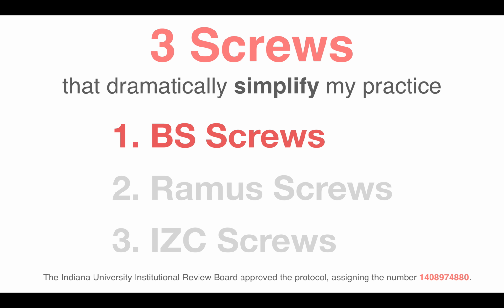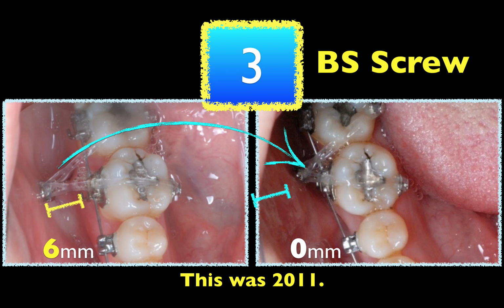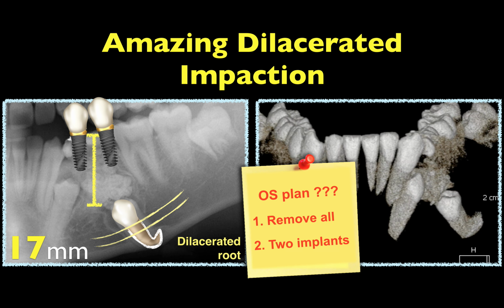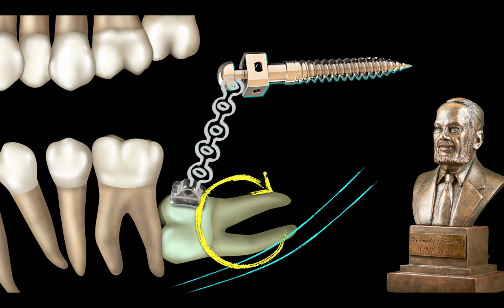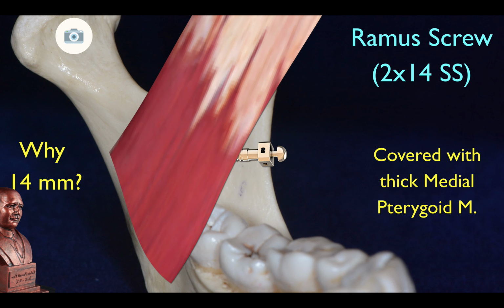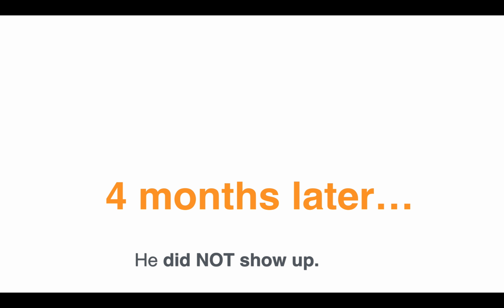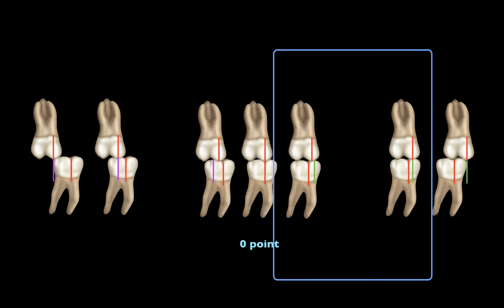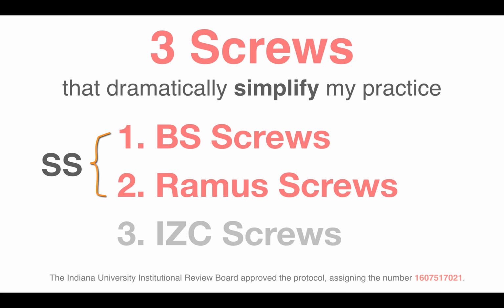IZC Screw - Angle Society 2017｜CC413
Abstract:

Objective: Compare the 6 month failure rates for stainless steel (SS) and titanium alloy (Ti) miniscrews placed in the infra-zygomatic crest (IZC). The hypothesis was that SS miniscrews will have a higher failure rate.

Materials and Methods: A total sample of 386 consecutive patients was composed of 76 males and 310 females with a mean age 24.3 yr, range 10 to 59 yr. Each subject was recruited from a patient pool, previously treatment-planned for supplemental anchorage with bilateral IZC miniscrews (OrthoBoneScrew® Newton’s A Ltd, Hsinchu City, Taiwan). Each patient who agreed to participate received a 2x12-mm SS miniscrew on one side and a Ti miniscrew in the other. The 386 pairs of screws were coded for an equal distribution of material type and side of placement. For each patient a coded pair of screws was randomly drawn, and then placed in the right or left side as specified (double blind, split mouth design). Miniscrews were placed by the same orthodontist buccal to the upper first and second molar roots, which is defined as an extra-alveolar (E-A) anchorage site. The screw heads were at least 5-mm superior to the soft tissue, which was either attached gingiva (AG) or moveable mucosa (MM). The surgeon chose the same anatomic location for the miniscrew without regard to the the type of soft tissue. Retrospectively, the soft tissue type was scored relative to the mucogingival junction (MGJ). All miniscrews were immediately loaded with pre-stretched elastomeric modules. The force ranged from 8-oz to 14-oz (227–397g, 223–389 cN) depending on the surgeon’s perception of bone density at the miniscrew site. Maxillary buccal segments were retracted for at least 6 months. Failure was defined as any miniscrew that failed to provide continuous anchorage.

Results: 49 out of 772 miniscrews failed (6.3%); failures were divided into 27 SS (7.0%) and 22 Ti alloy (5.7%). The 1.3% difference between SS and Ti failures was not statistically significant (p=.07). Failures were unilateral in 21 patients (5.4%) and bilateral in 14 patients (3.6%). The collective failure rates were similar on the right and left sides, 6.5% and 6.2%, respectively. The age of patients with a failed IZC miniscrews, 12-43 yr, with a mean of 24.2 yr, was similar to that for the entire sample. Compared to Ti, SS miniscrews had a significantly  higher failure rate when placed in AG (7.4%) and on the right side (7.9%).

Conclusion: Overall, IZC miniscrews were about 94% successful for at least 6 months. SS miniscrews had a slightly higher, but statistically significant failure rate when placed in AG and on the right side. Failure was not related to patient age, but a predisposition to failure was noted in 3.6% who had bilateral failures. From a clinical perspective, all IZC miniscrews were at least 92% successful, so the slight difference between SS and Ti at some sites was not clinically significant. Since SS is less prone to screw fracture and tends to hold a sharper edge at the tip, it continues to be the preferred material for self-drilling miniscrews placed in dense cortical bone.

Chris Chang DDS, PhD.